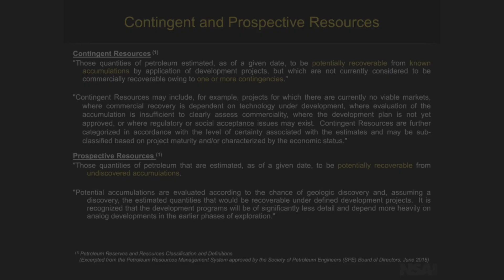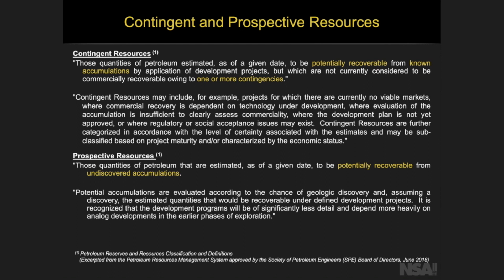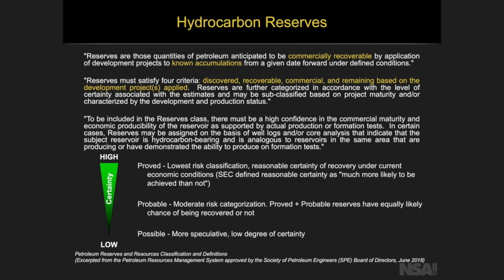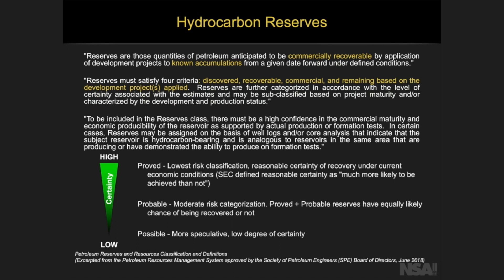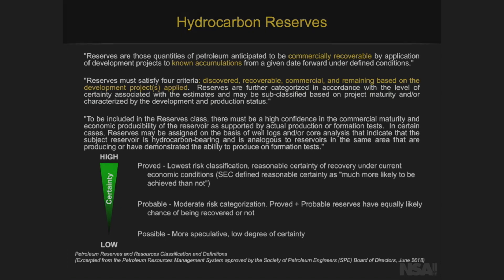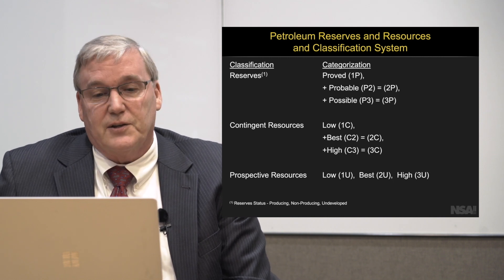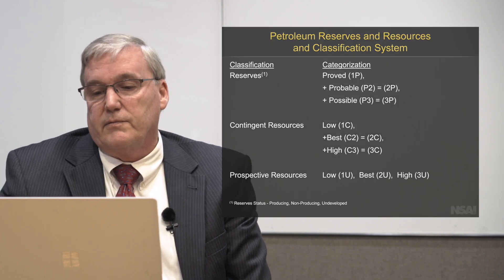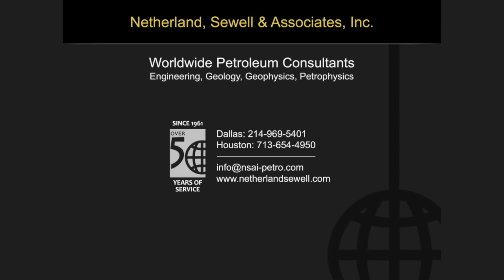Types of Reserves and Resources - 4/6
Understanding Oil & Gas Reserves and Resources
- Understanding the definitions and types of reserves and resources

This video is not intended for distribution to, or for use by or to be acted on by any person or entity located in any jurisdiction where such distribution, use or action would be contrary to applicable laws or regulations or would subject Singapore Exchange Limited (“SGX”) or any of its affiliates to any registration or licensing requirement. This video has been published for general circulation only. It is not an offer or solicitation to buy or sell, nor financial advice or recommendation in relation to, any investment product or service. Advice should be sought from a financial adviser regarding the suitability of any investment product before investing or adopting any investment strategies. The General Disclaimers and Jurisdiction Specific Disclaimers apply and are incorporated by reference herein.

A company whose principal activities consist of exploration for mineral, oil or gas may not progress to the next stage of development or to a stage where it is able to generate revenue. Other industry specific risks must also be considered. No investment recommendations will be provided.

Follow SGX social channels for more market insights and news:
关注新交所社交渠道，获取更多市场见解和新闻:
Mobile 移动APP: Search for ‘SGX Mobile app’ in Apple App Store/Google Play Store